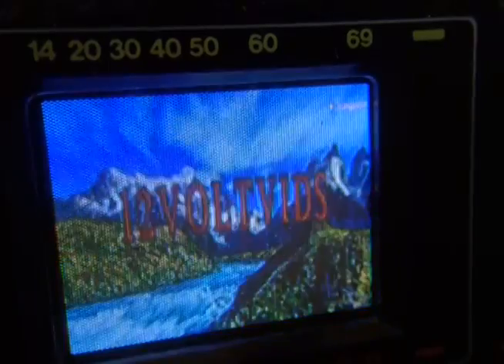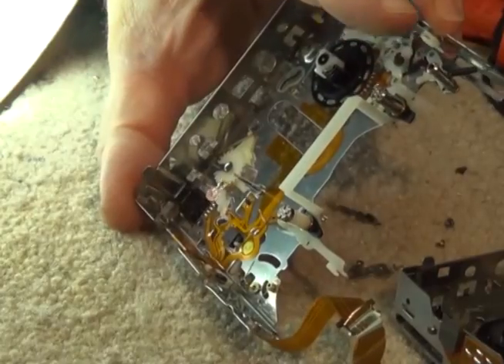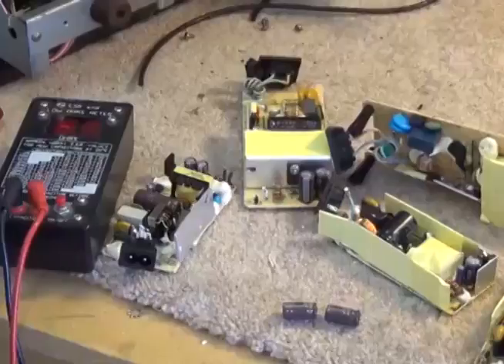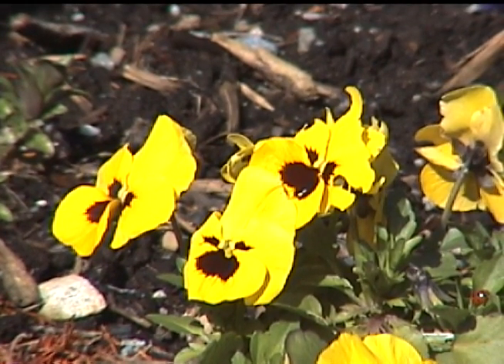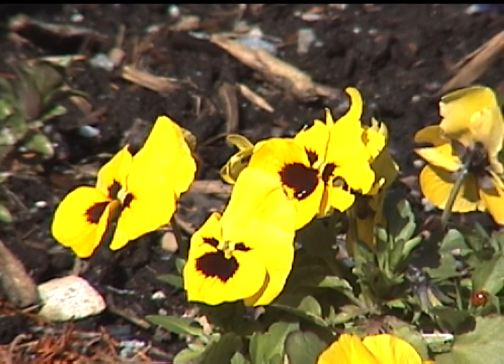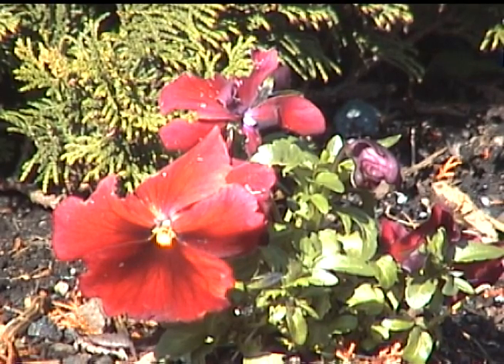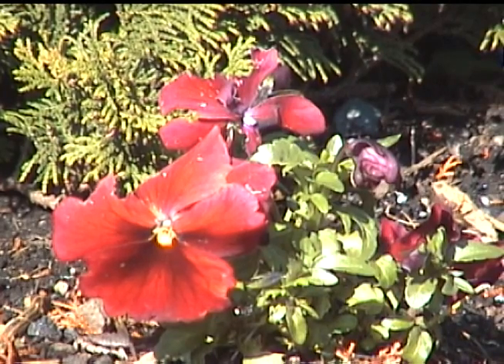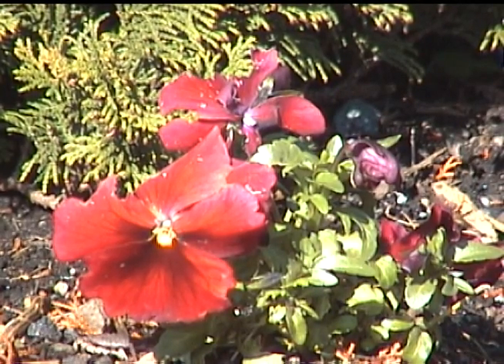Compare Digital 8 vs Hi8 vs DV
Digital 8 was a crippled format from the get go. look at the quality and how Hi8 and Mini DV kicked the crap out of the format.
Remember it was not the tape format, it was the camera section they crippled.